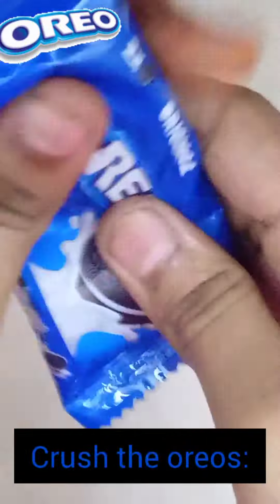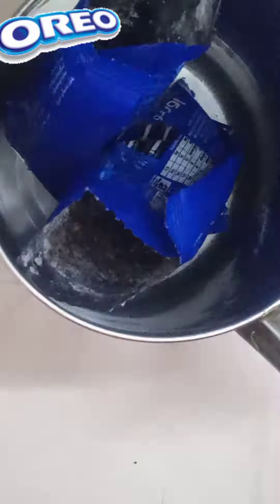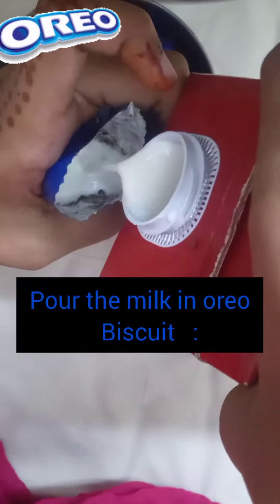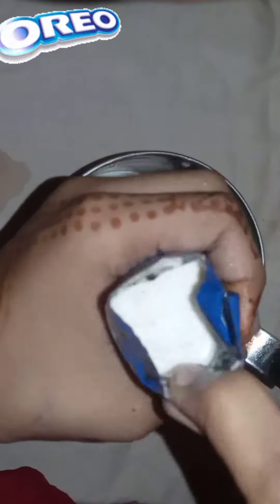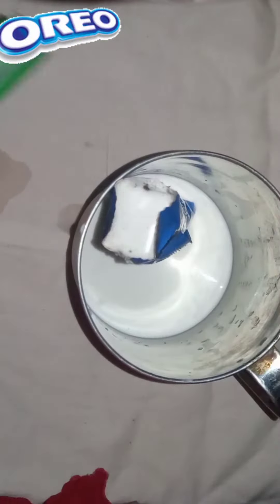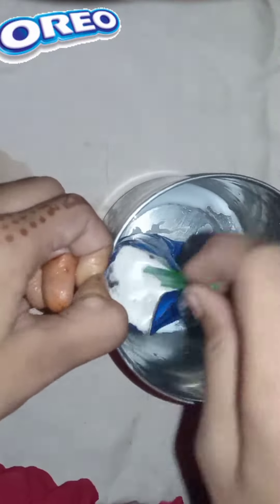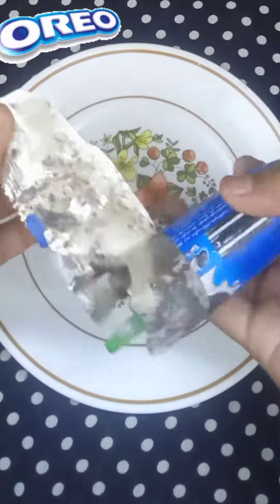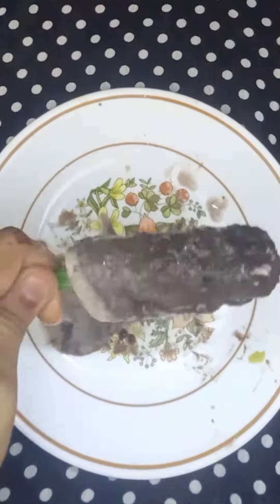choco bar oreo ice cream with only two ingredients🍪🍦😋